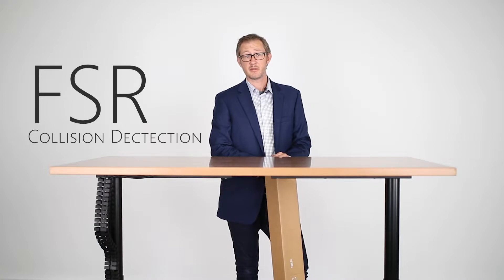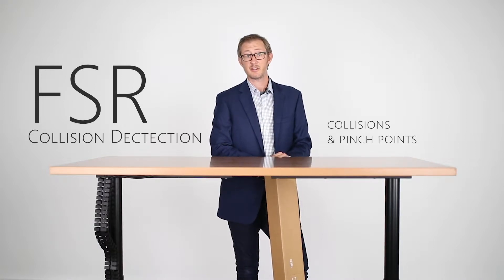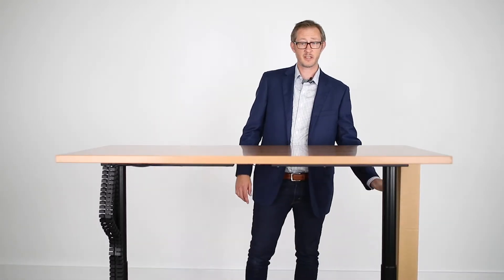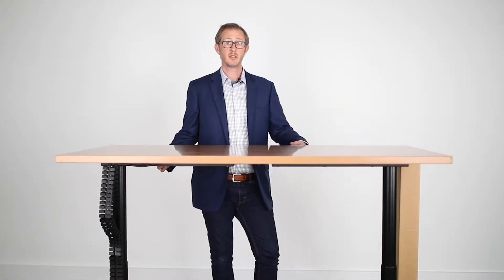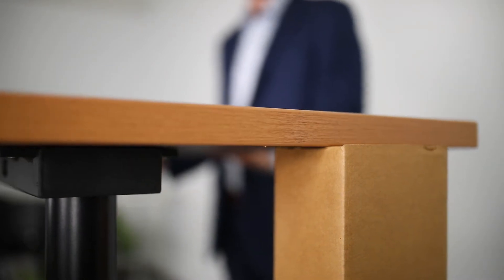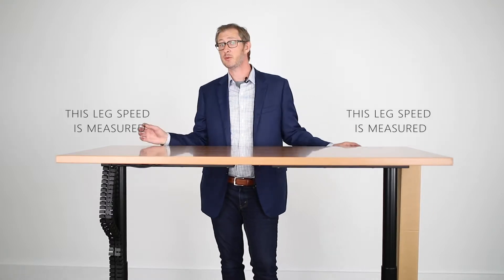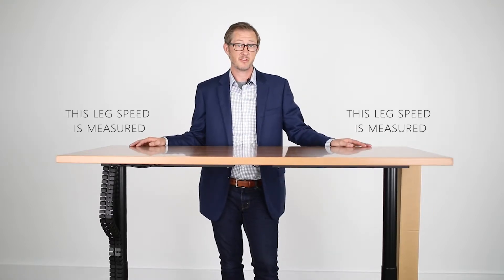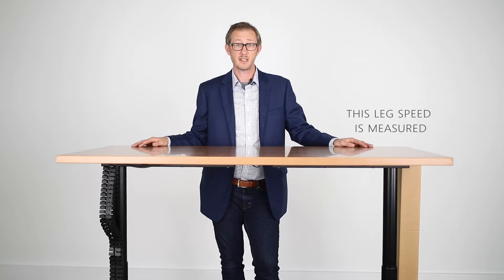Collision Detection & Control Systems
Collision detection will stop the desk from moving and slightly reverse its course when it makes contact with something. FSR (Internal Force Sensor) adds an additional higher level of sensitivity.